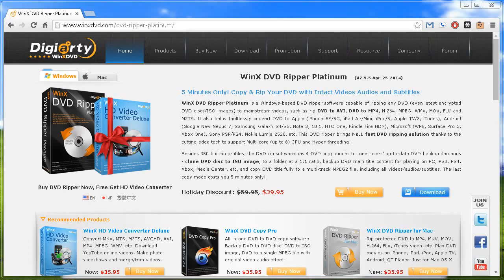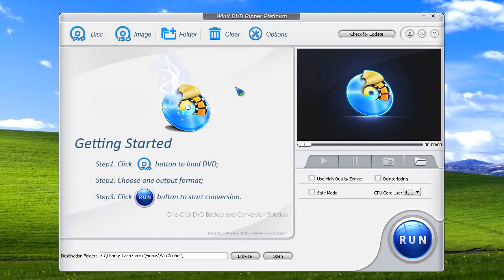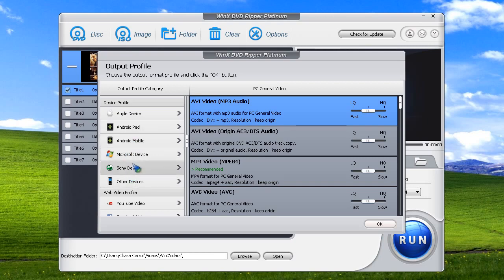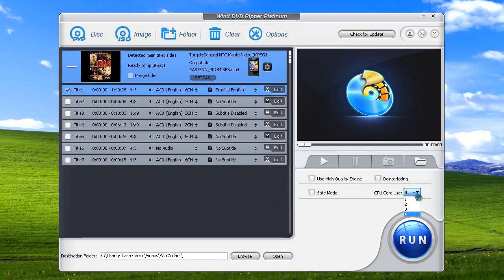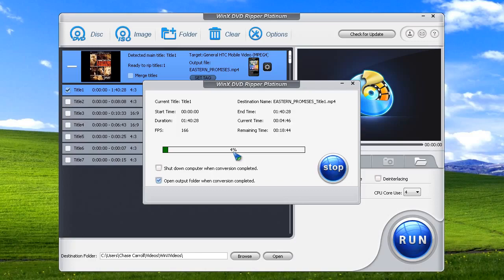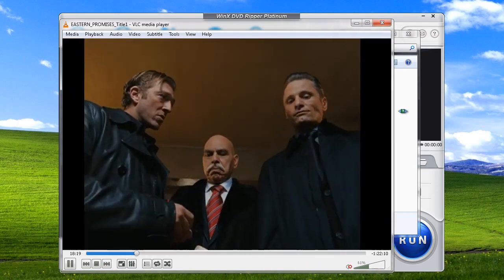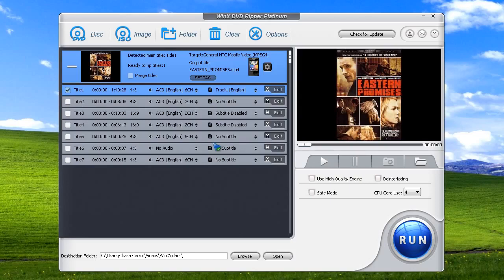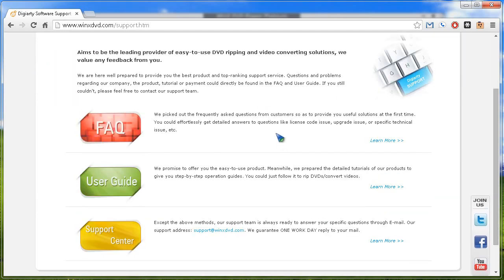WinX DVD Ripper Platinum - Review - How to rip DVDs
This review is provides by Forrealee!  How to rip DVDs with WinX DVD Ripper Platinum? See how Forrealee reviewed this DVD rip and DVD backup tool~~~